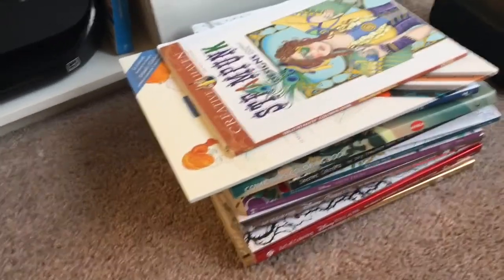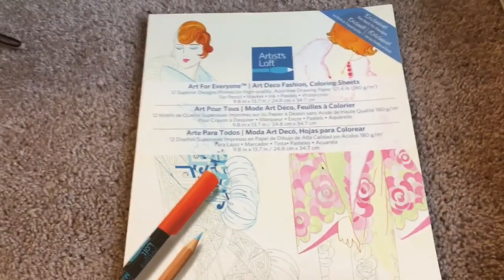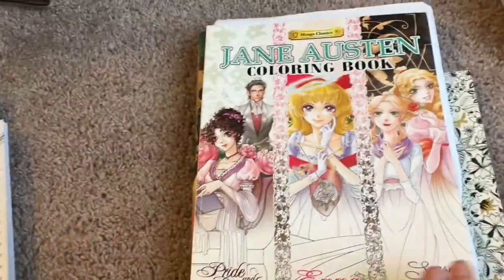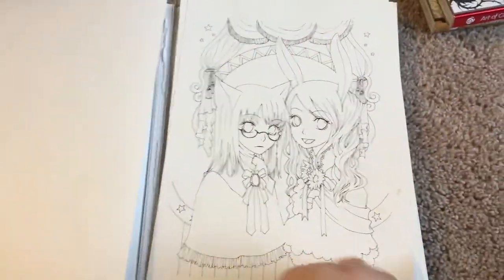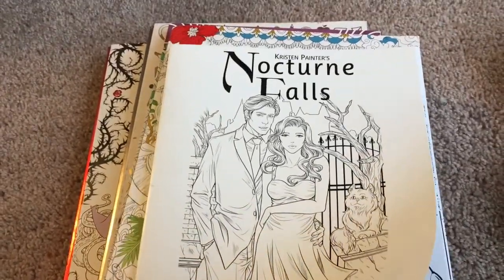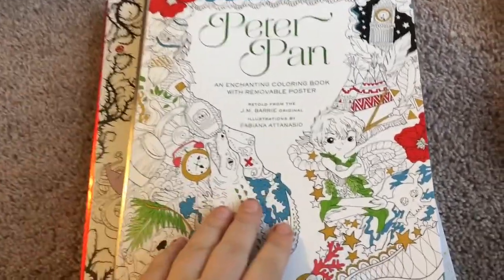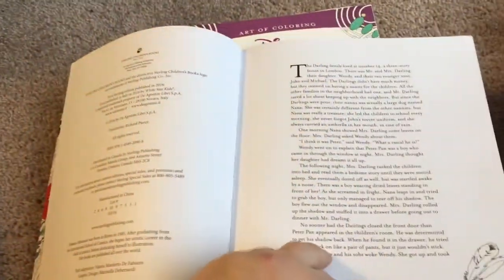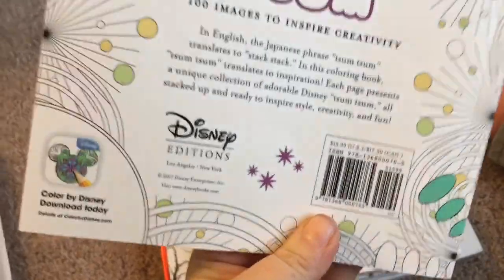Adult Coloring Book Collection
Coloring Book Collection .There is a lot of coloring book out there and here of some of my coloring book. I hope this gave you some idea if what you Collection you want.